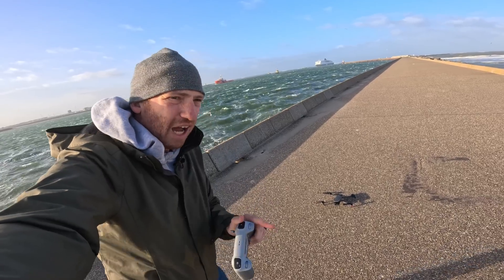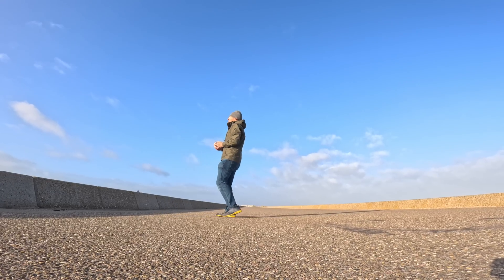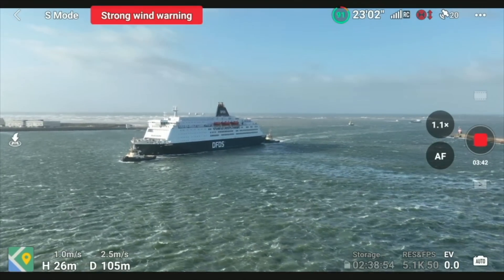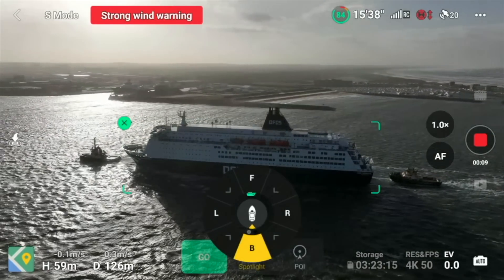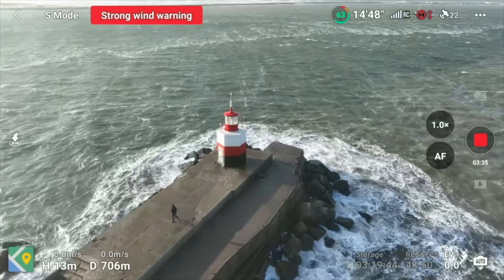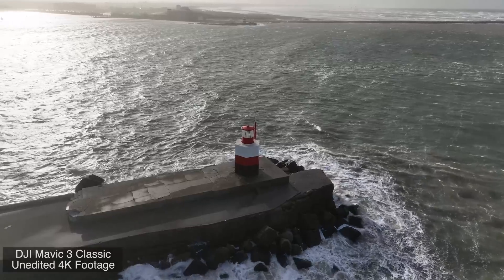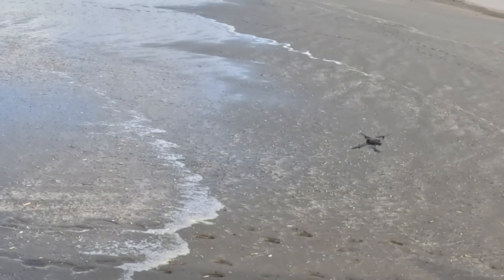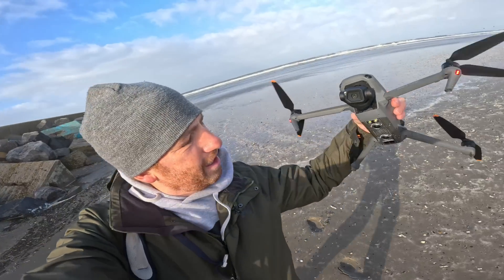DJI Mavic 3 Classic: High Wind Test - 70KPH Winds!!!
Here's an epic wind test of the DJI Mavic 3 Class in nearly 70KPH winds, testing not just the aircraft handling, but also the stability and success of the video feed.

I take you through the areas like take-off of the Mavic 3 Classic, flying around, the different modes, camera movements, the official wind speed specs, wind considerations when flying in high-wind situations (tips and tricks), as well as plenty more.